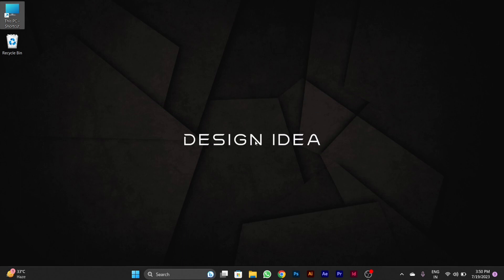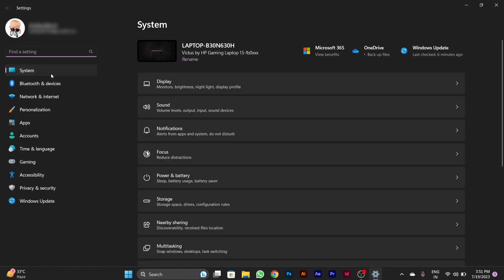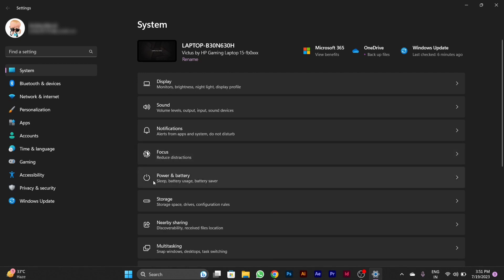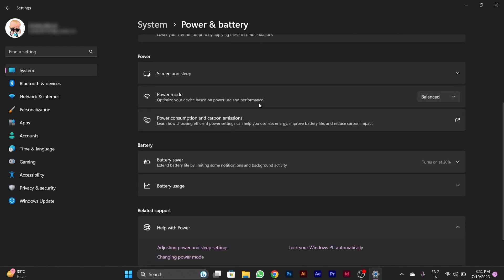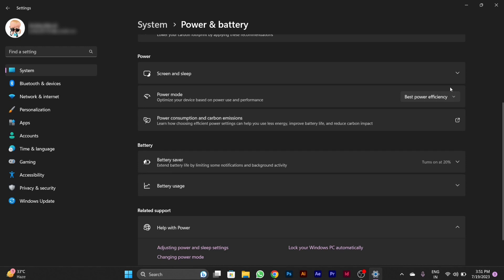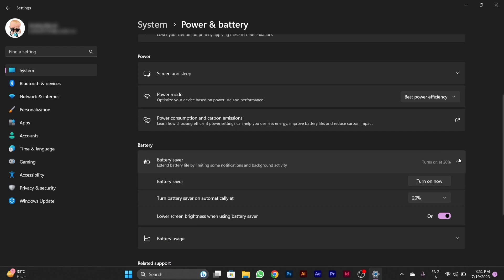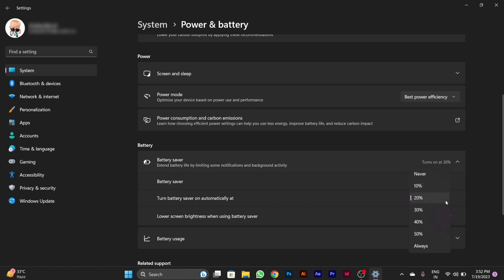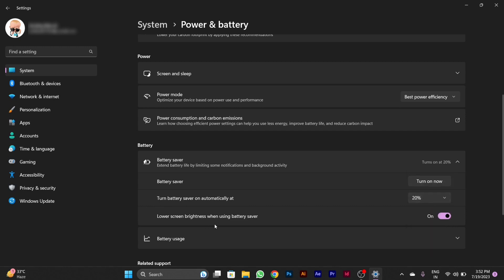How to Improve Battery Life Of Your Windows 11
Looking to extend the battery life of your Windows 11 laptop? This tutorial will provide you with valuable tips and settings adjustments to optimize your device's energy consumption and make the most out of your battery.

Maximize your Windows 11 laptop's battery life! Discover essential tips and tricks to improve energy efficiency and enjoy longer usage between charges.

In this video, you'll learn:
- The importance of optimizing battery usage for longer productivity.
- Step-by-step instructions on adjusting power settings to conserve energy on Windows 11.
- Tips for managing background apps, screen brightness, and more to enhance battery life.

Whether you're on the go or working remotely, optimizing your laptop's battery usage can greatly impact your overall experience.

🔗 Watch the video and explore how to improve your Windows 11 laptop's battery life for extended productivity on the move!

Note: While extending battery life is essential, balance energy conservation with device performance. Adjust settings according to your needs for optimal functionality and longer battery usage.